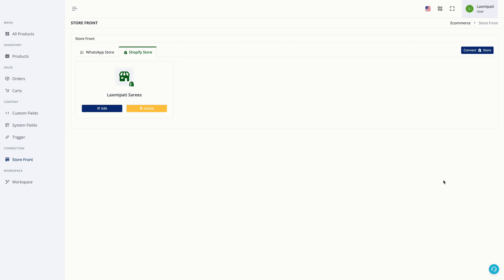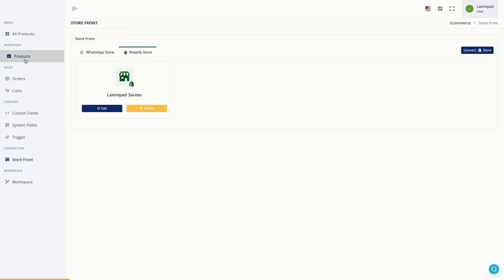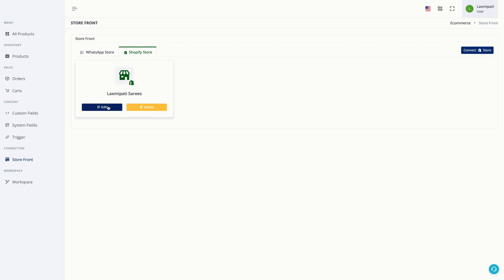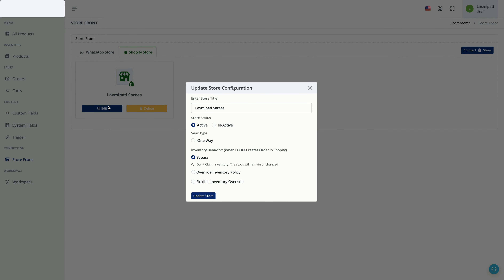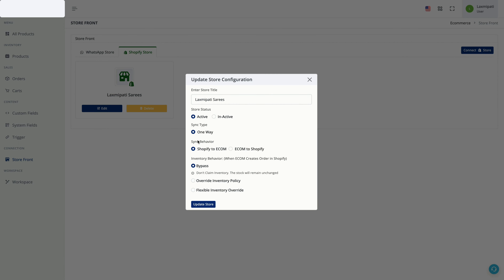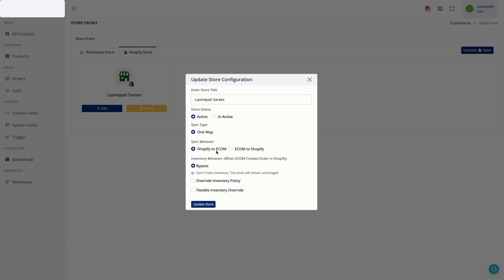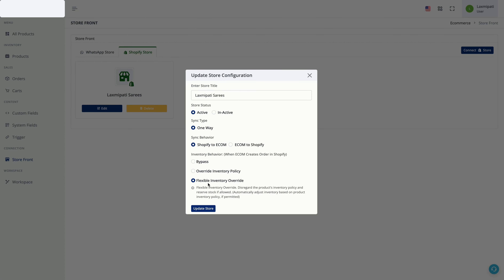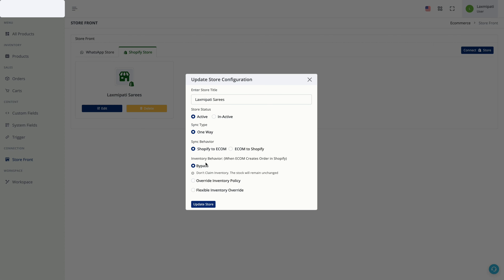How to do Base Sync settings of the Shopify Store ?